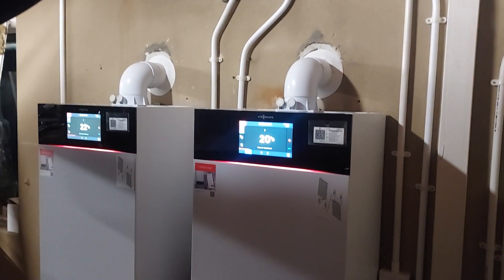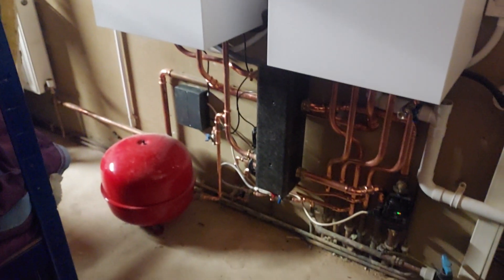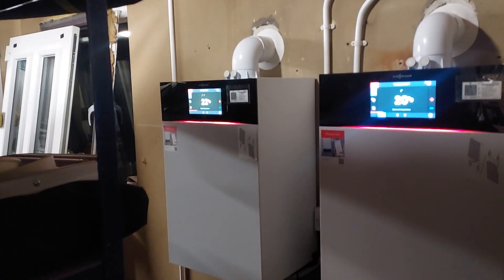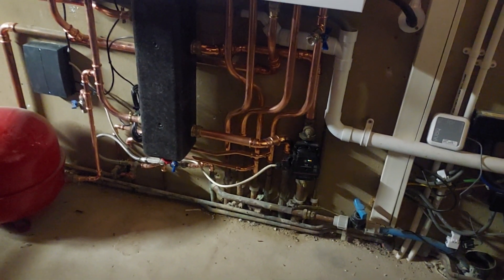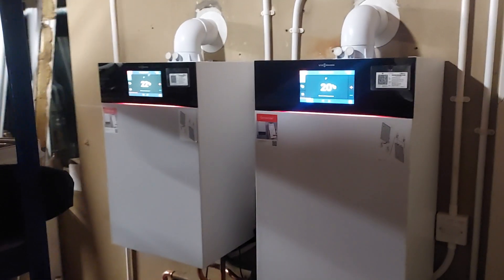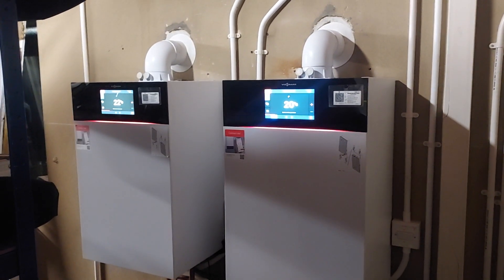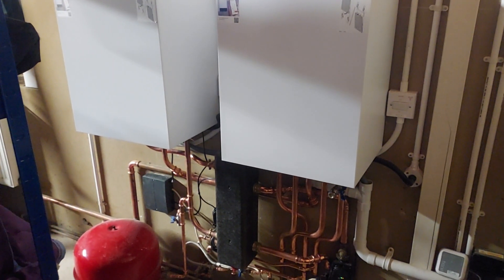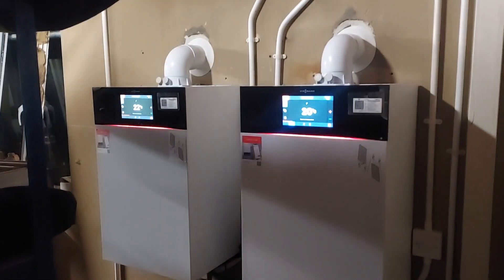A pair of Viessmann boilers.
This job had an existing pair of Worcester Bosch boilers. the boilers had been configured incorrectly with no low loss header running on outdated on off controls with no other compensation they were consuming far more gas than they could have done with weather compensation. rather than make the effort to fit the kit required to make a Worcester Bosch boiler run on weather compensation, the decision was made to go for replacement Viessmann boilers.We were faced with the option of installing a single boiler with mixed circuits and hot water priority or a pair of boilers both able to provide weather compensation separate Curve out of the box. We where surprise to find that it would be cheaper to fit two boilers then it would be to fit a single boiler with mixed circuits. the other advantage of two boilers would be that if one broke down at least half the house would be heated.